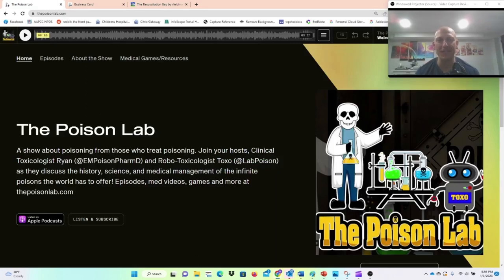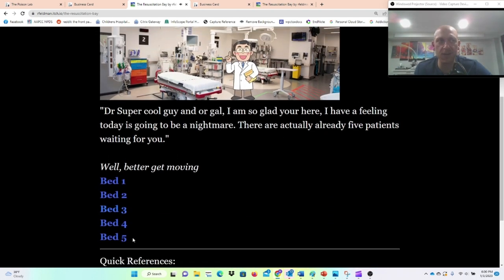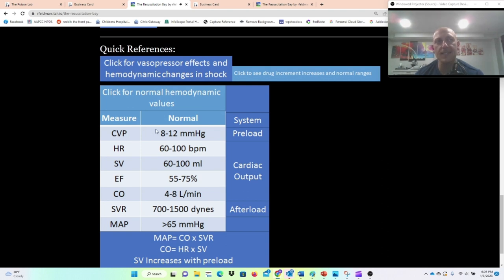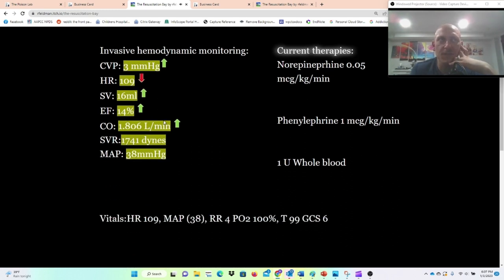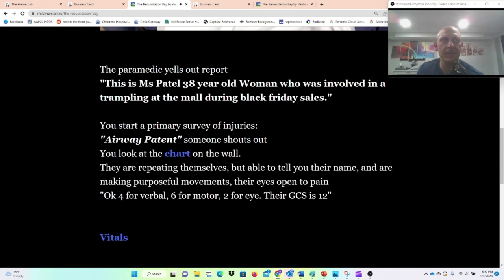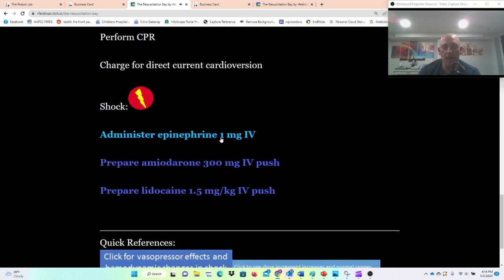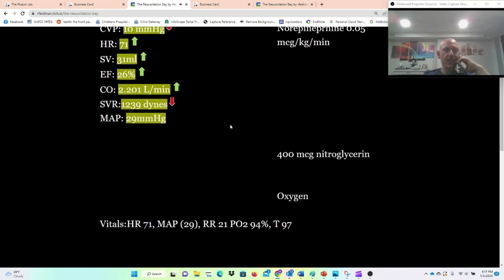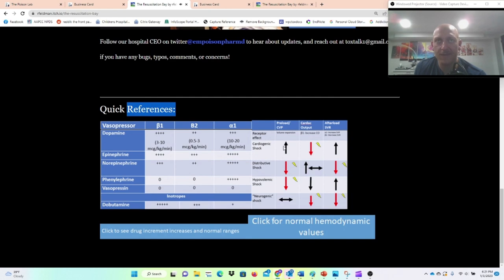The Resuscitation Bay Full Walkthrough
A full walk through of a web browser based resuscitation video game designed to demonstrate the functional principles of the cardiovascular system, and how we can modify elements of it them with vasoactive drugs, and fundamentals of ABC's and ACLS.